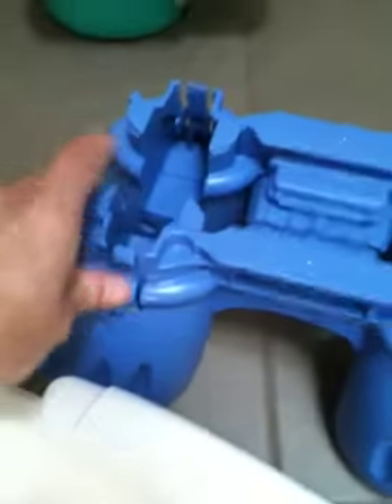Royal Potty toilet demo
Shows how to attach the potty to the toilet